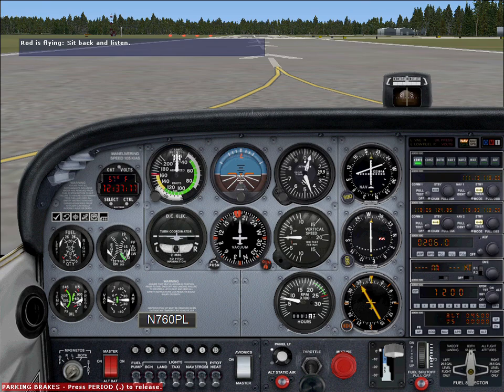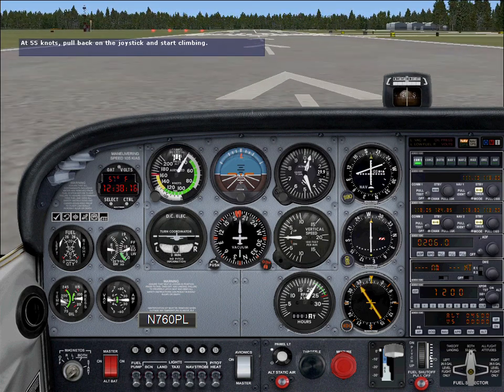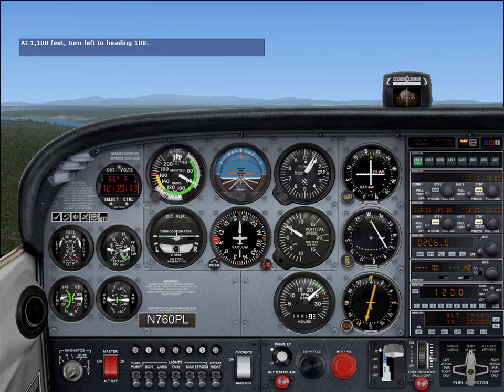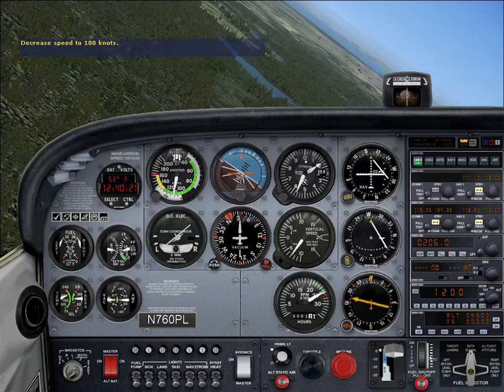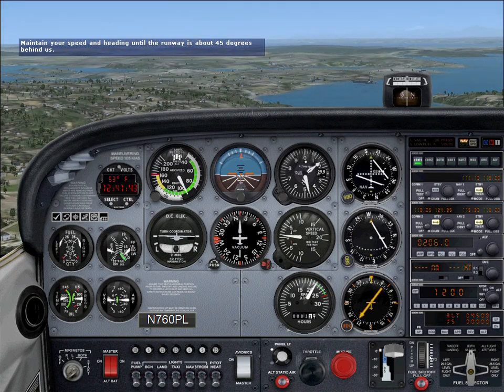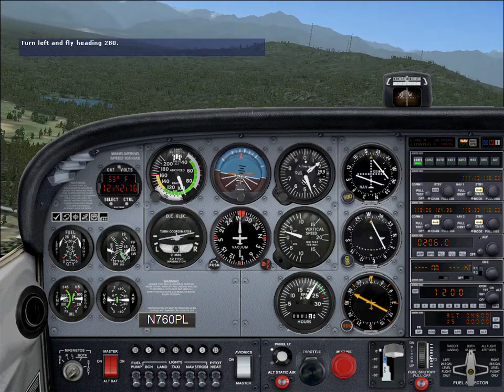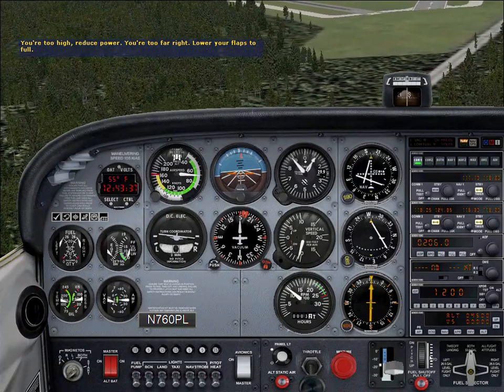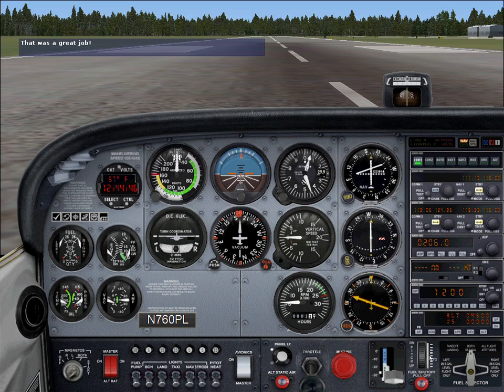fsx LEARNING CENTER LESSON traffic pattern